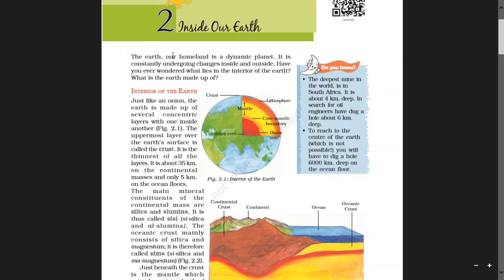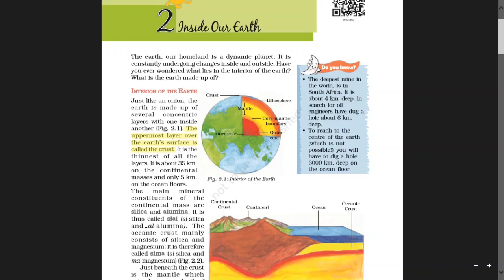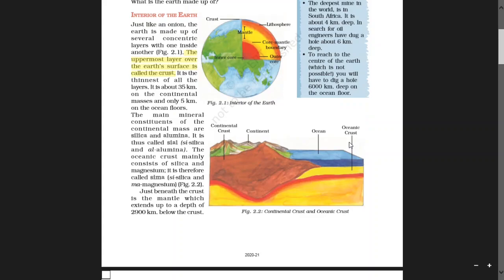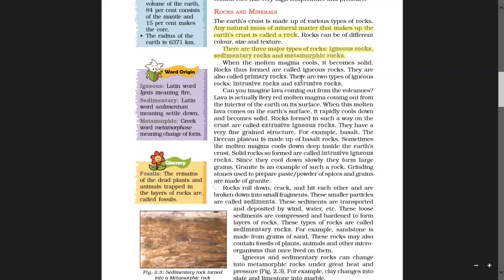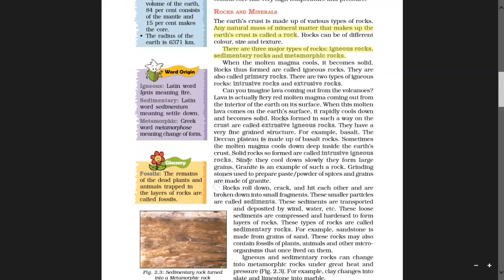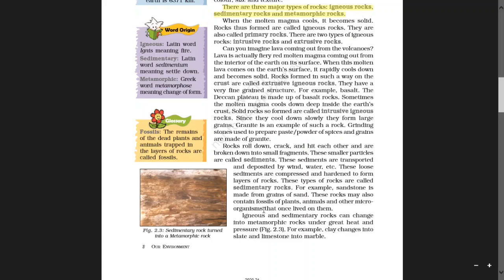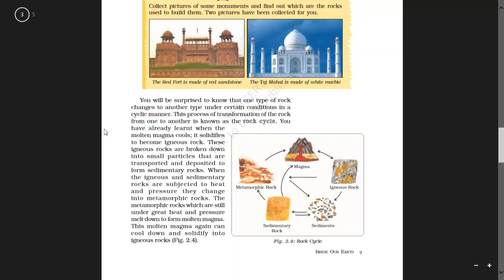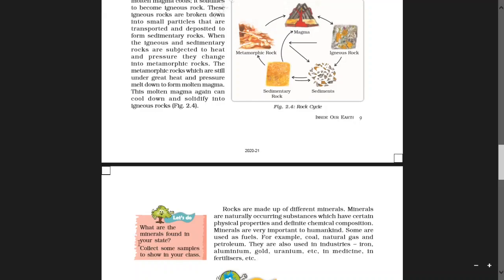Social Science (GEOGRAPHY) , Class - 7 , Chapter - 2 { Inside Our Earth }